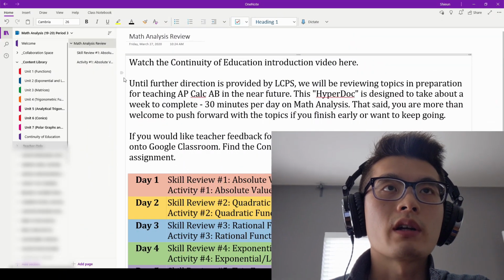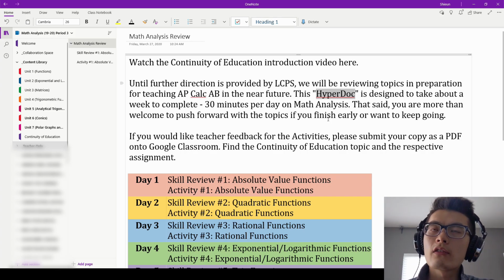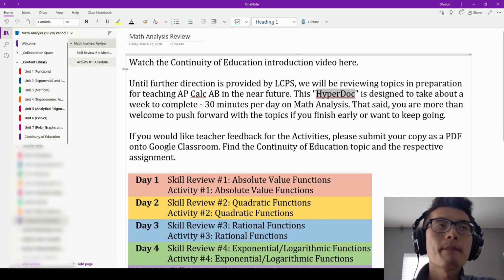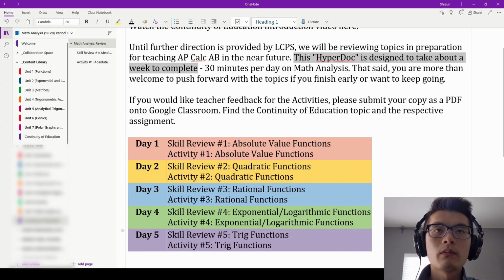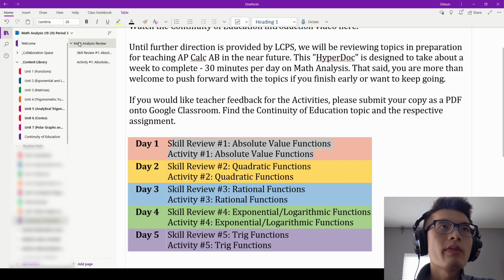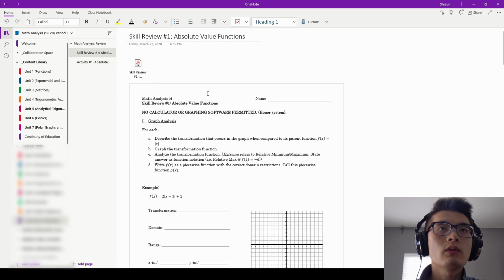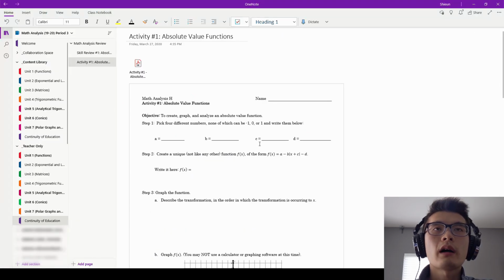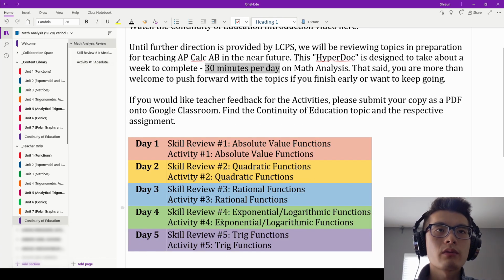Math Analysis Review Introduction